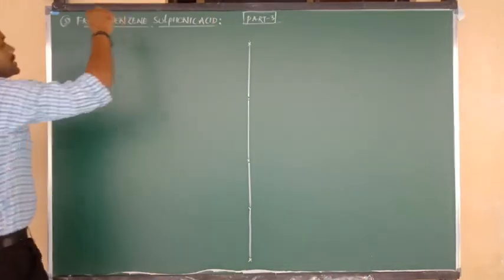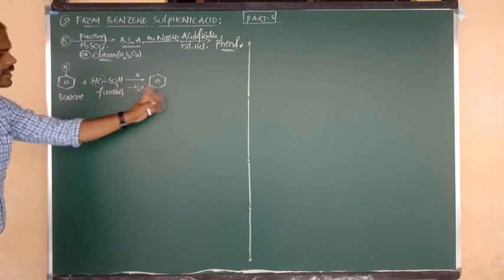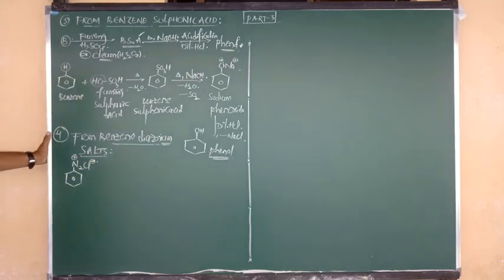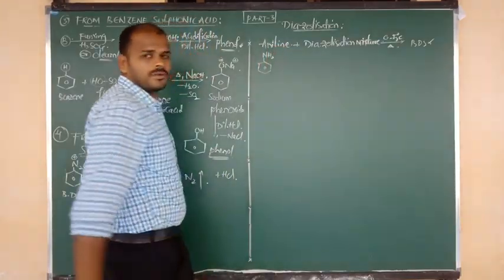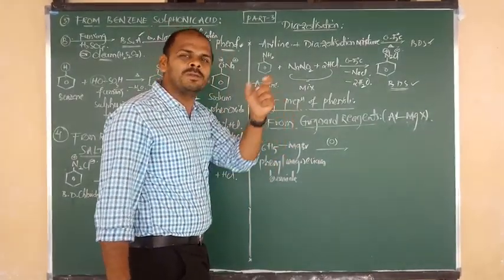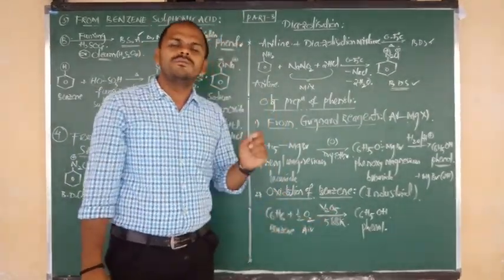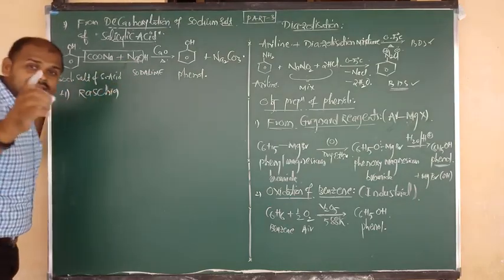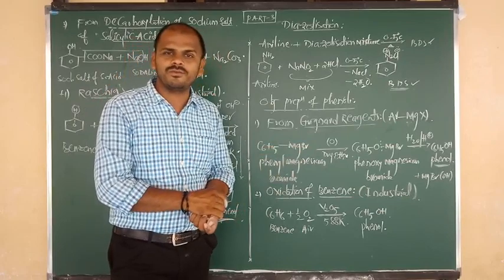Part-3.Phenol preparations....by SMsir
From BDS,BSA& Raschig's process